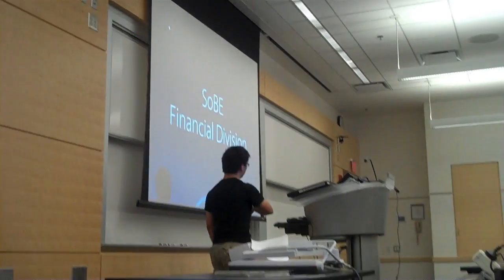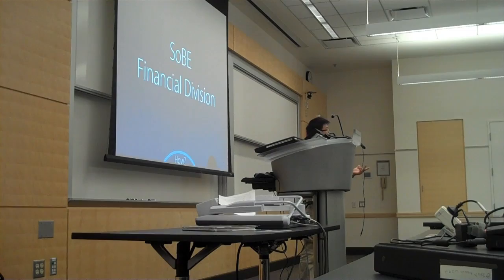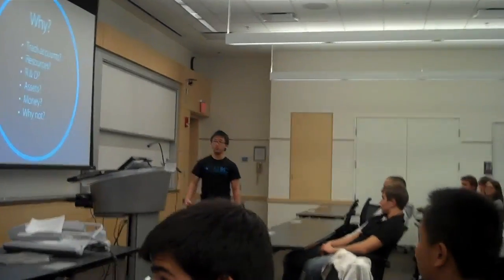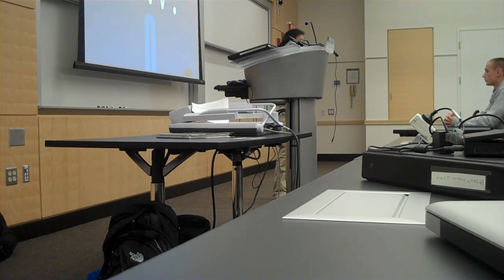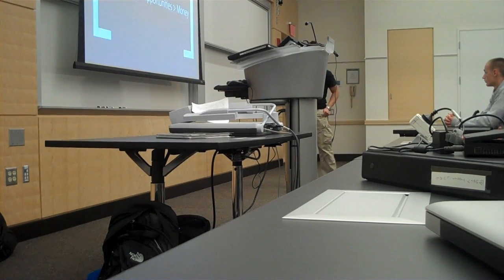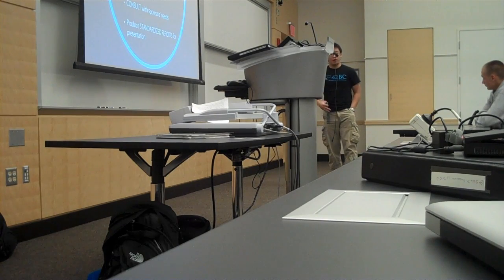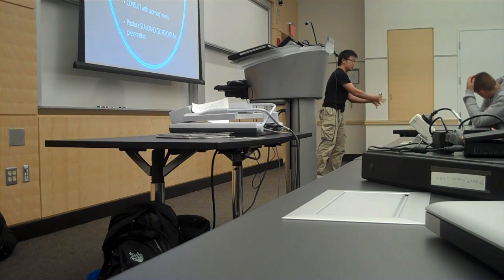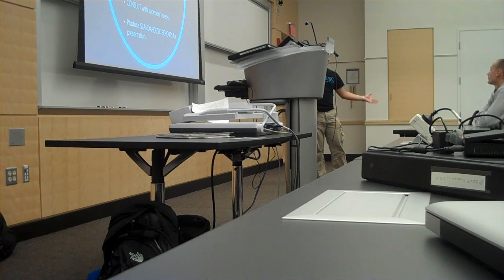SoBE Finance Mass Meeting Presentation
This is the Finance Division presentation during the Society of Business Engineers Mass Meeting at the University of Michigan.